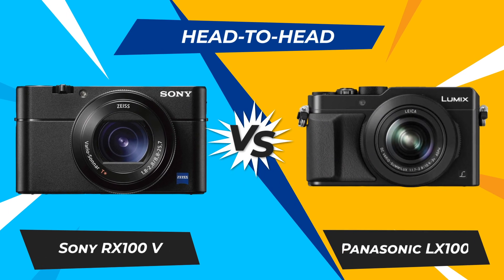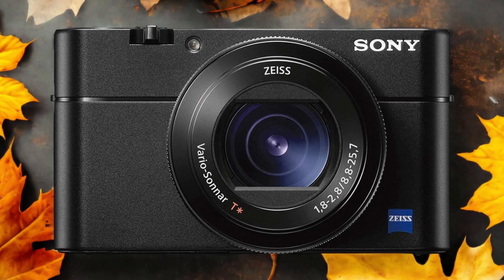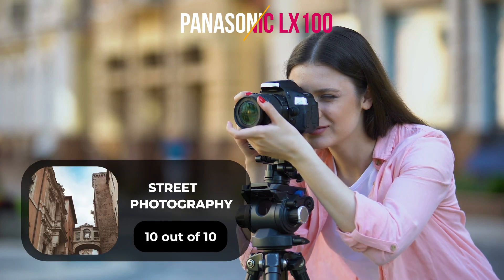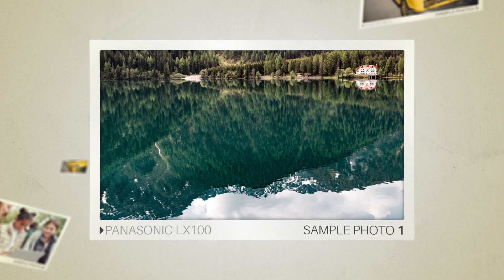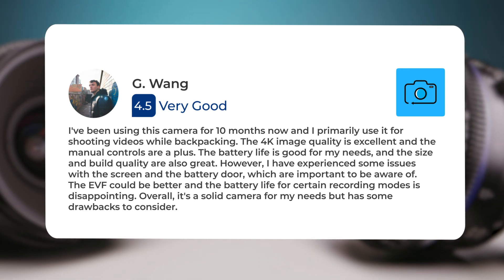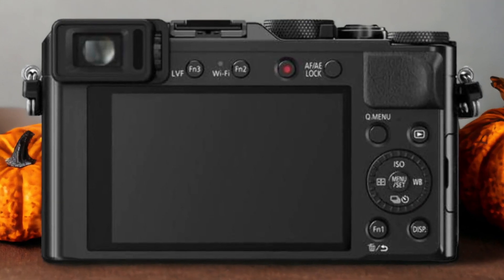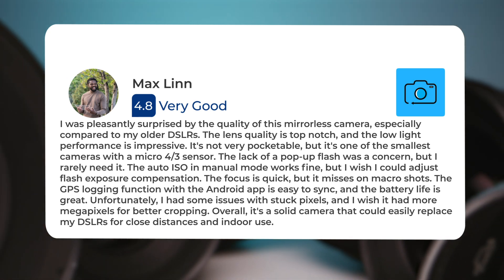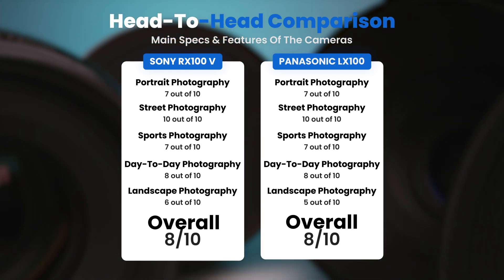Sony RX100 V vs Panasonic LX100: Which Camera Is Better? (With Ratings & Sample Footage)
► Links to the latest prices of Sony RX100 V and Panasonic LX100:
► Sony RX100 V
► Panasonic LX100

 In this video, we did a head-to-head comparison of two popular cameras, the Sony RX100 V and the Panasonic LX100. We checked how they perform in street photography, portrait photography, landscape photography, day to day photography and sports photography. We also curated user reviews that already used the cameras from forums and compiled them.